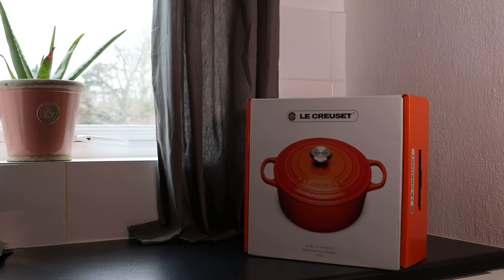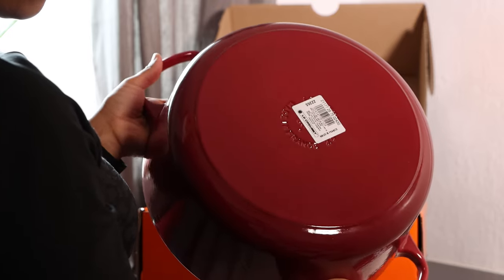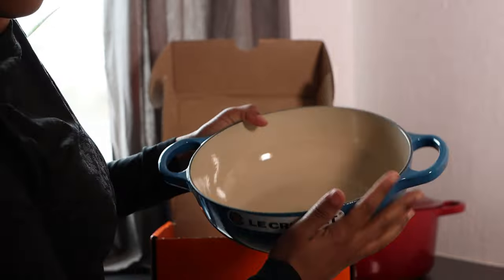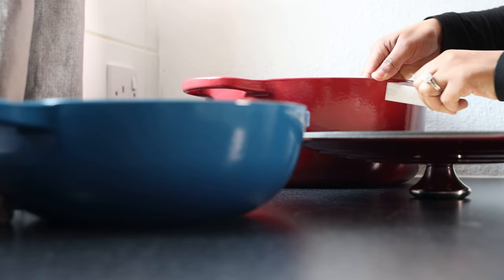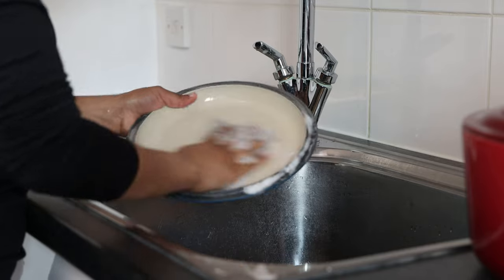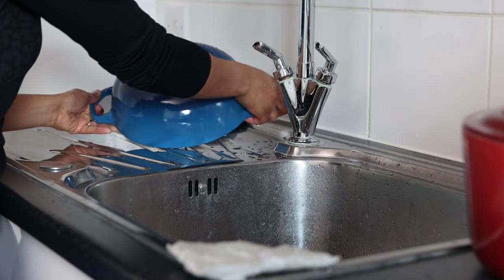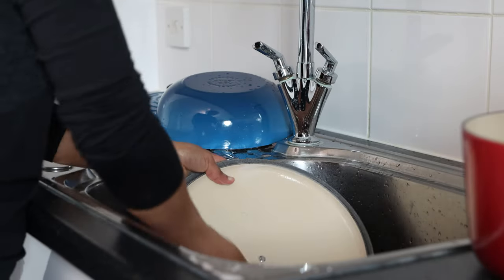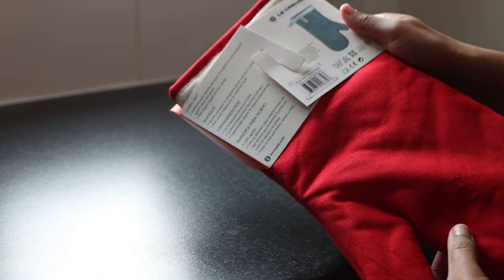Unboxing & Cleaning my Le Creuset Pots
This is my FAVOURITE cookware - Le Creuset. In this video, I will be doing an unboxing of two Le Creuset pots. Also, I will show you how to clean the Le Creuset pots gently.
Here are the products details of the pots:
Le Creuset Signature Cast Iron Round Casserole, Burgundy, 28cm
Le Creuset Essentials Cast Iron Round Casserole Soup Pot, 22cm, Marseille Blue

My favorite cookware, Best pots and pans, Cast Iron Pan, Le Creuset Signature Cast Iron, Is Le creuset worth it, The best cookware, kitchen supplies, Frying in le creuset pot, Deep Fry in le creuset pot, Slow cooking cast iron, unboxing Le Creusets, cleaning le creuset pot